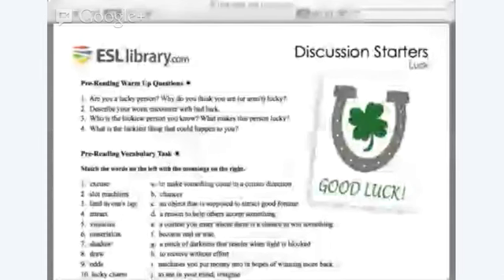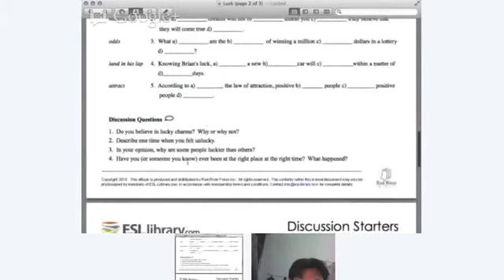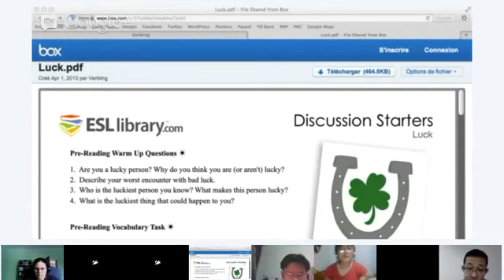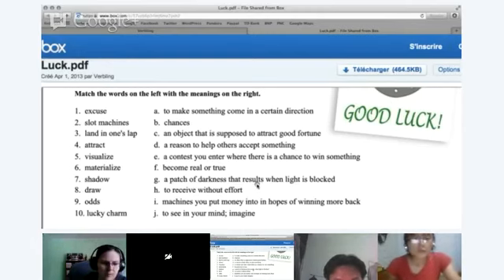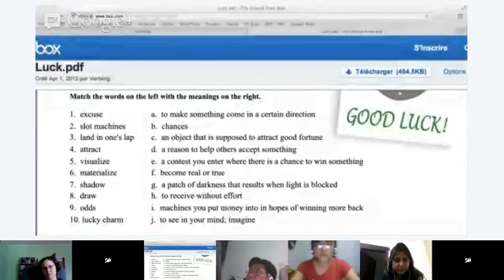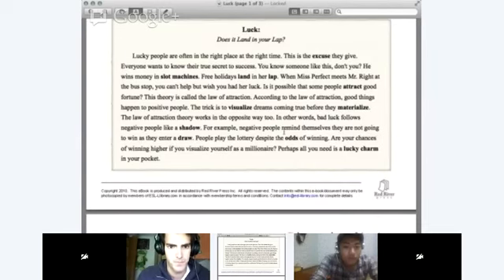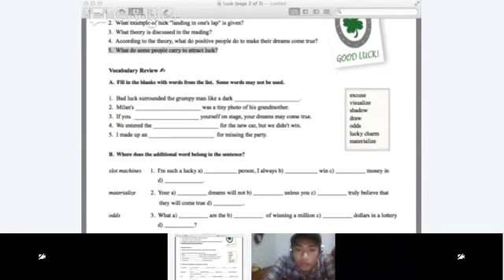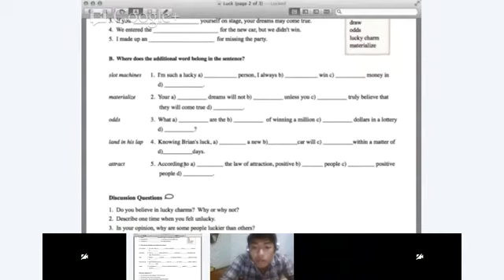Speaking - Laura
Luck is going to be the class topic today. This is an introduction course to English. We are going to work on vocabulary, expressions, and expressing our opinions. ***Download the attached document before class.